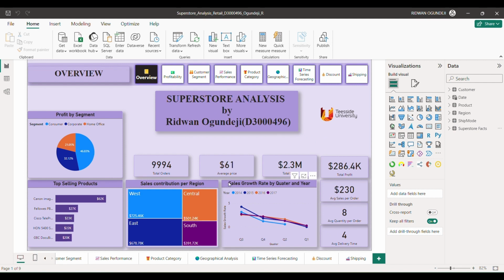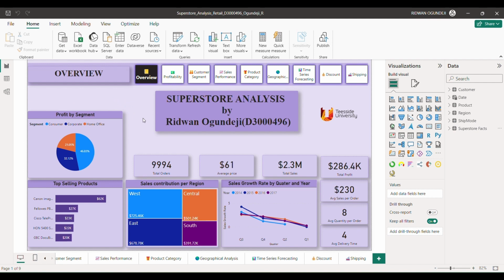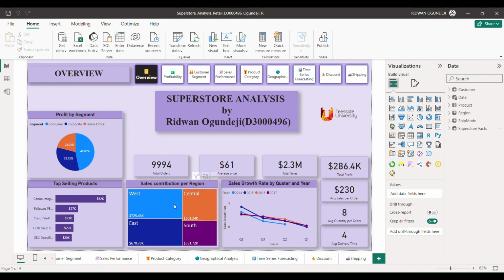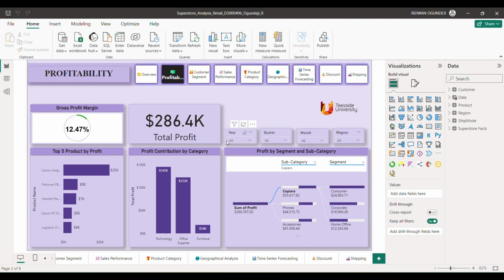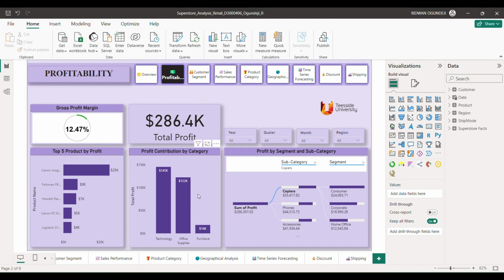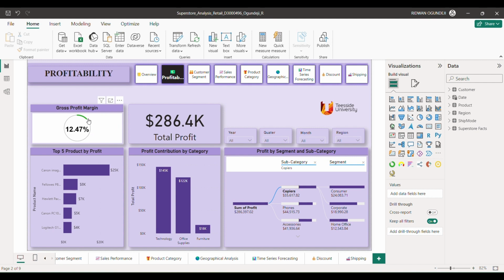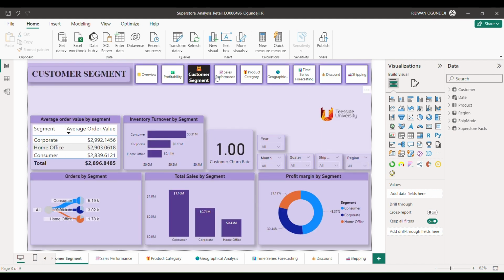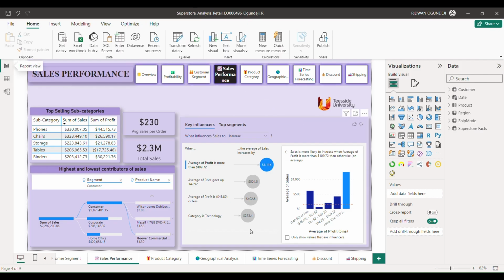Best practices in Power BI development and dashboard design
A short video on some of the best practices in power BI development and dashboard design